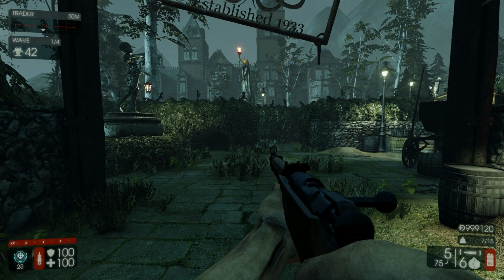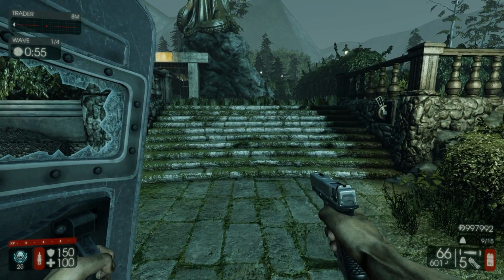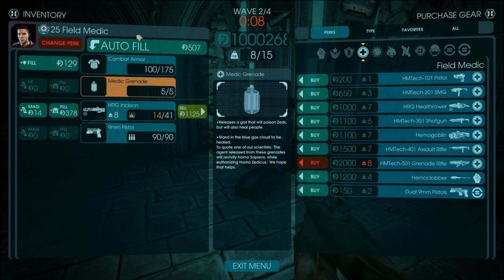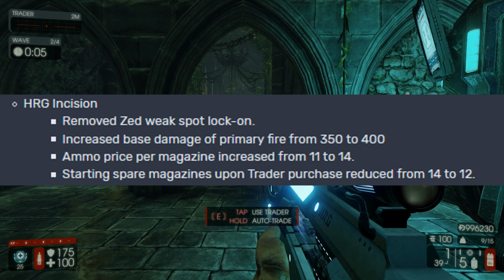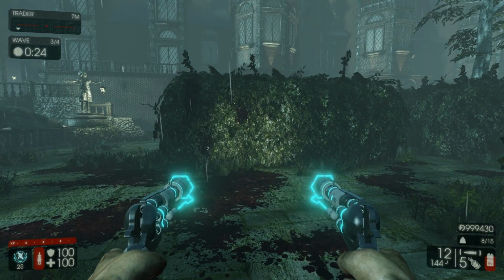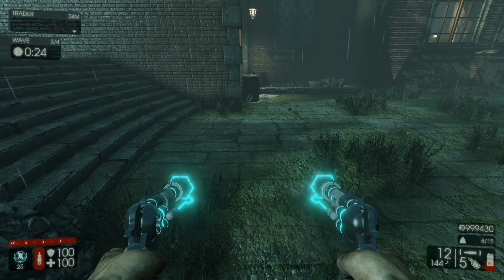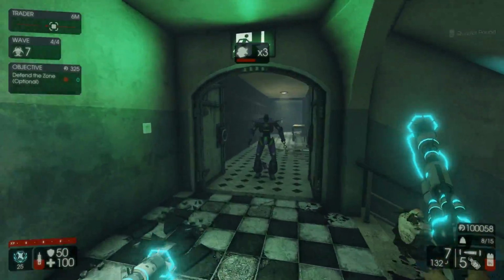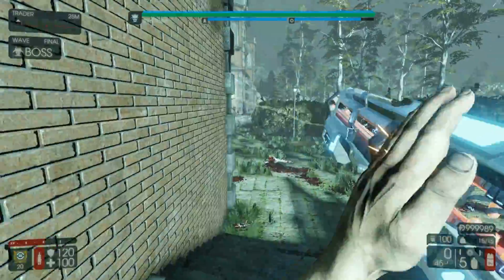Killing Floor 2 | BETA 2 BUFFS AND NERFS! - Matriarch 2nd Strongest Boss?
They didn't actually butcher anything, the matriarch still remains strong enough to be at 2nd place in my opinion. The new weapons didn't get ruined that much, in some cases they got buffed.

Do let me know what you think about these changes. In my opinion they seem fair + they didn't actually make the matriarch that much easier.

SPECIAL THANKS TO:
- Milky Way (50$) LEGEND
- Nathaniel gulledge (30$) LEGEND ++
- Shino (25$) LEGEND +
- Dylan Siffin (25$) LEGEND +
- jxsxrx (20$) LEGEND
- Kuigi (20$) LEGEND
- Kneegrow Bern (20$)  LEGEND
- BumbRush Gaming (20$) LEGEND
- salamiNzombie (10$)
- Stefan Stefanov (10$)
- Twilight Researcher (10$)
- Quaylin Thompson (10$)
- Edwin Bc (5$)
- Zack Duncan (5$)
- Arkayer (5$)
 -Black Dragon(5$)
- Moose (5$)
- LeaderSlayer (5$)
- Soulonoscopy (5$)
- Jonathan Charette (5$)
- Yemu The Folf (5$)
- Uncle Vinnie (5$)
- (oF coUrSe (5$)
- DarkWestern (4.20$)
- Tom T (3$)
- Shawney Wroblewski (3$)
- Matthew Walters (2.69$)
- Diminished Triad (2$)
- Michael Geary (2$)
- Kevin Veinberg (2$)
- icaotyr (1$)
- johnbhoy (1$)
- Aidan Williams (1$)
- Miki123p (1$)
- TheRealXanHector (1$)
- adam boey (1$)
- Shado47 (1$)
- Chris_Crash3525 (1$)
- Zettai90 (1$)
- Miikkael_ (1$)
- Henry Bellinger (1$)